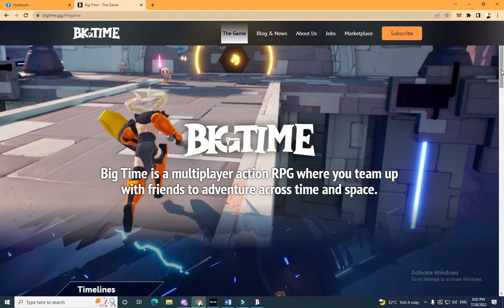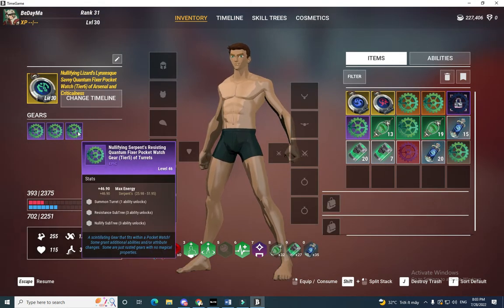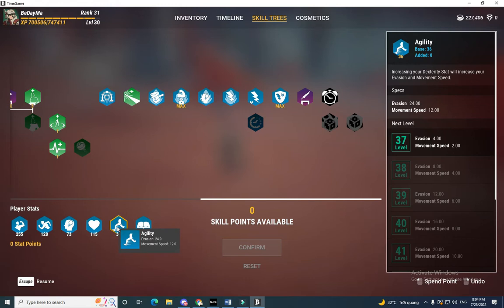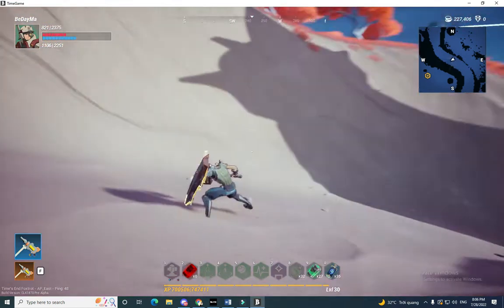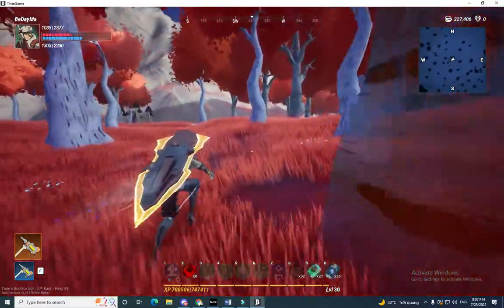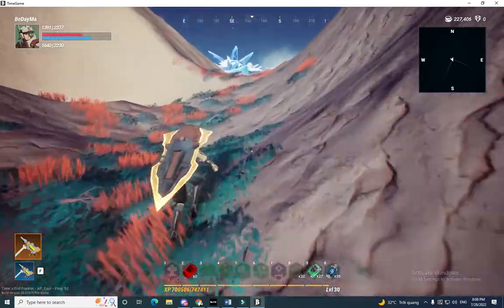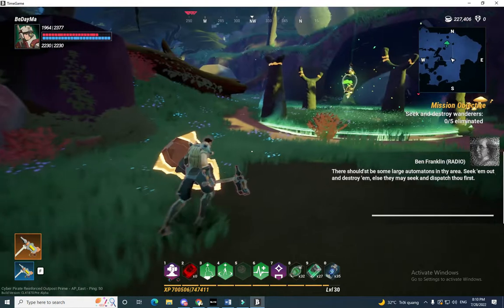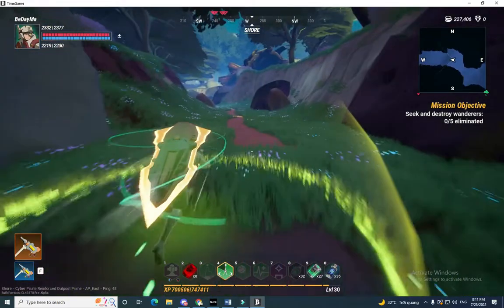6V Let's play: BigTime#6: REVIEW QUANTUM FIXER AND HOW TO SOLO DUNGEON WITH THIS CLASS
❤️ Đây Là Kênh YouTube Chính Thức Của Six Investment.